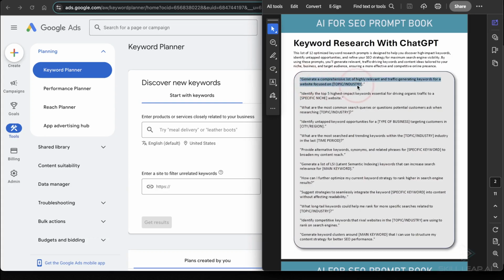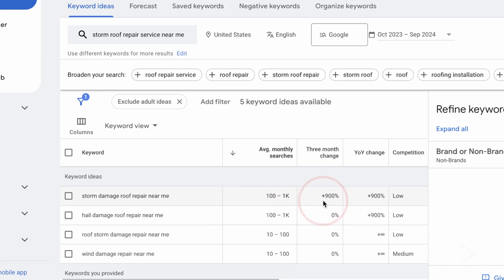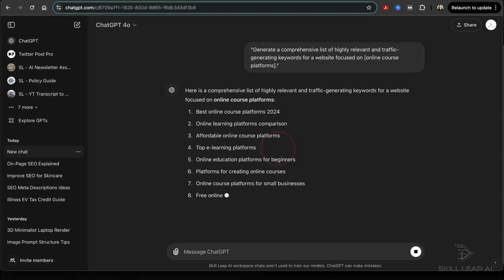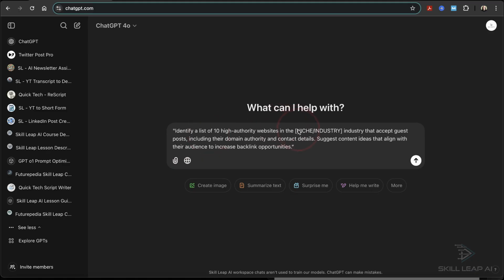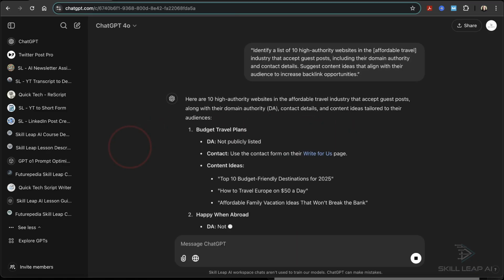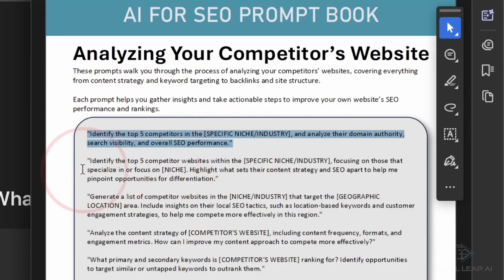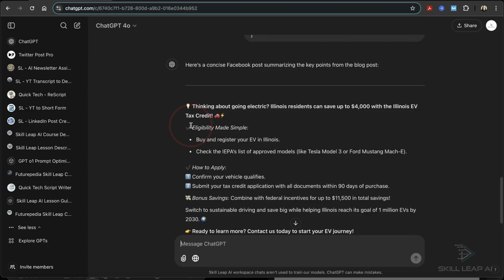Tutorial-1: Introduction To AI For SEO Content Creation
This lesson introduces the fundamentals of integrating artificial intelligence into SEO content creation. It begins by exploring the basics of SEO, including its purpose and benefits, and progresses to demonstrating how AI tools like ChatGPT can streamline the process. The goal is to equip learners with the skills to optimize content effectively for both search engines and user engagement.

The lesson provides a comprehensive introduction to SEO and its integration with AI tools. You will learn how SEO works, why it is essential, and the role AI can play in enhancing your content strategy. Specific areas of focus include:

Conducting keyword research, including identifying and utilizing long-tail keywords.
Generating content ideas for blogs and articles.
Crafting effective meta descriptions.
Analyzing competitor websites and strategies.
Additionally, the lesson covers advanced techniques such as backlink research, outreach strategies, and repurposing long-form content for other platforms, including social media.

Interactive Components and Resources
As part of this lesson, you will gain access to the "SEO Prompt Book," a resource packed with actionable prompts and examples used throughout the course. Learners are encouraged to actively participate in discussions to address questions or explore topics further.

By the end of this lesson, you will have a clear understanding of how to integrate AI into your SEO efforts. The knowledge gained here sets the stage for mastering more advanced topics and practical applications in subsequent lessons.

Course Resources
Here you'll find all of the available downloadable resources for the course. Be sure to check back often as we add more to the collection.

1. AI For SEO Content Creation Course Guide .pdf (Download)

2. AI For SEO Content Creation Course Prompt Guide .pdf (Download)